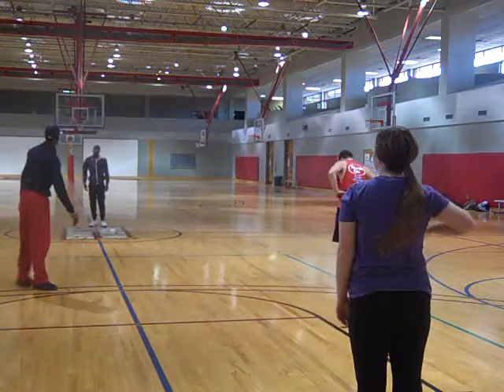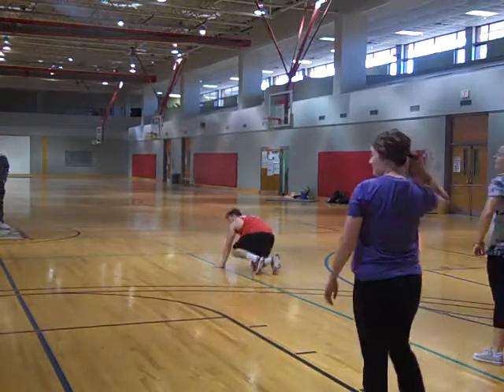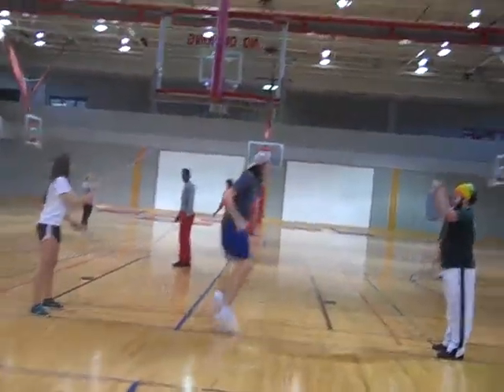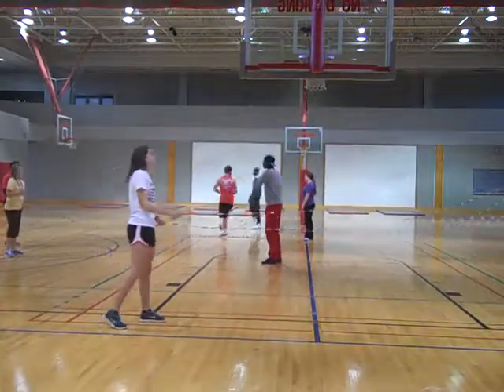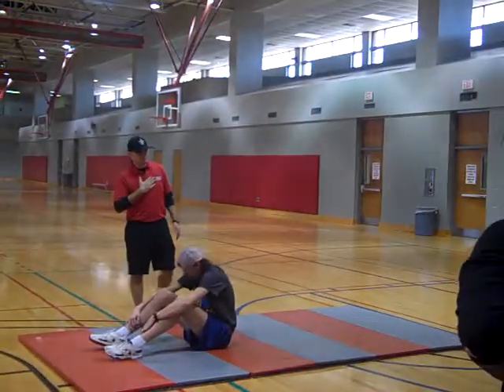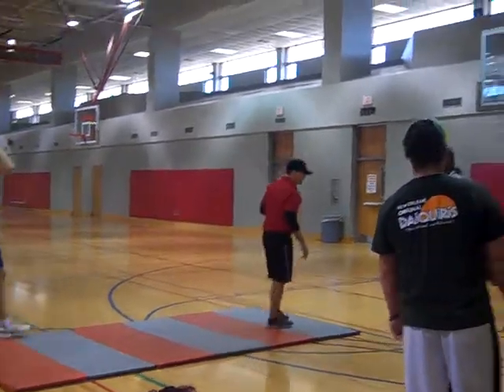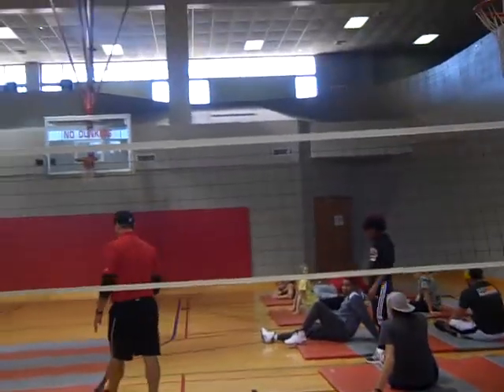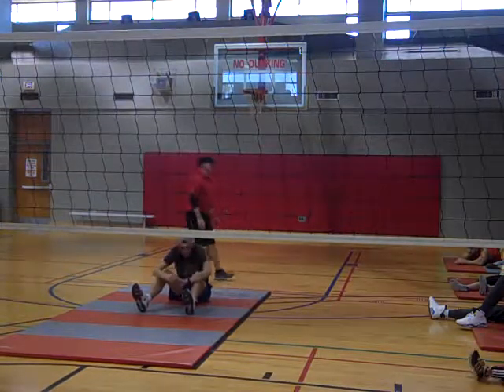Cannon Ball Run, Stunt Breaks, Double Dutch (hot pepper)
IA 40  CANNONBALL RUN
FA5 STUNT BREAKS Ready to USE PE Activities
DOUBLE DUTCH, Entry, Exit, Chants and Tricks
• Jogging Step
• Hot Pepper
G-26 Backward roll Ready to USE PE Activities
Juggling Activities